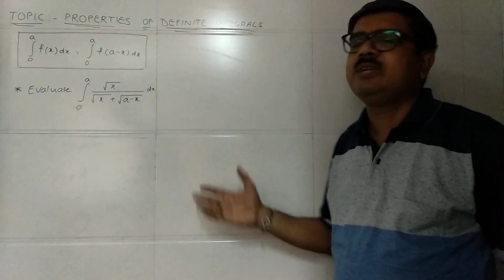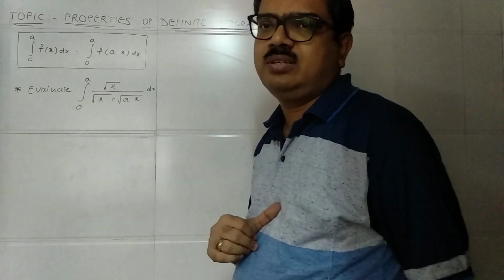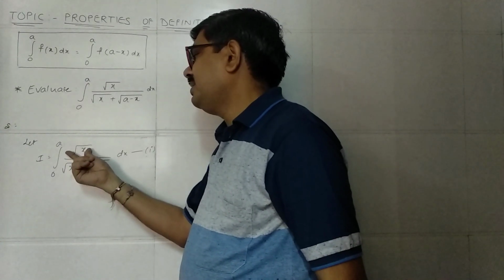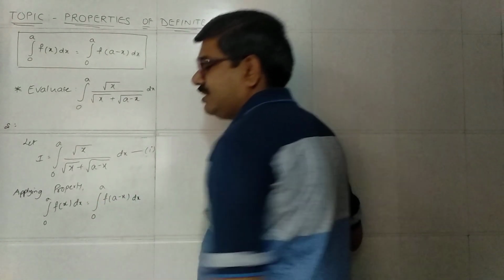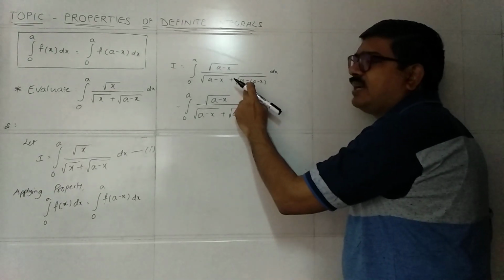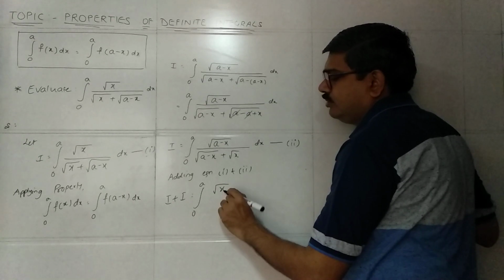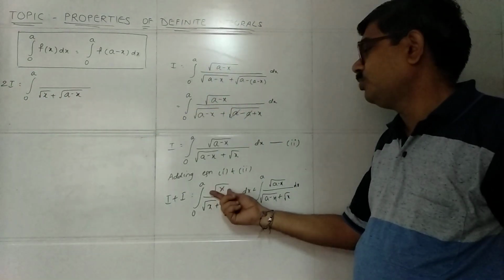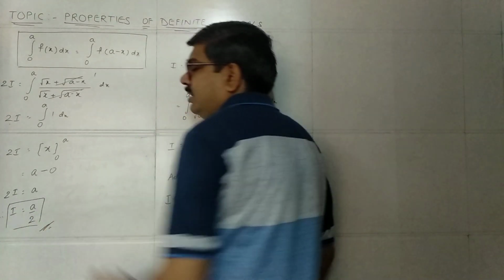Properties of Definite Integrals - 5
In this video you will learn how to solve definite integral using property.